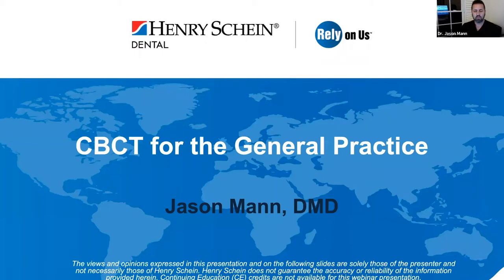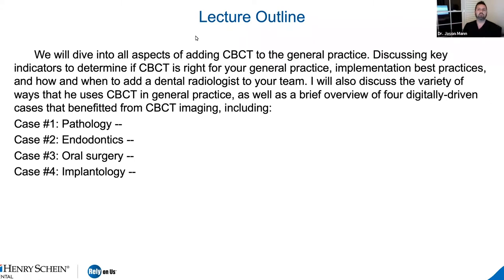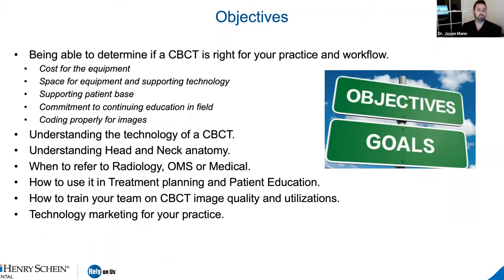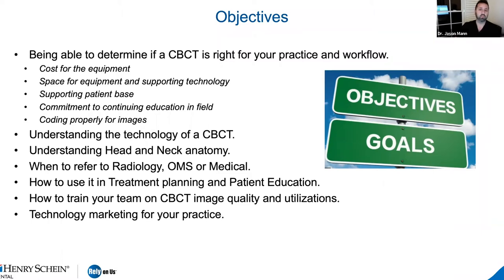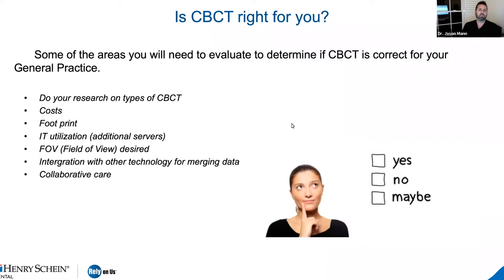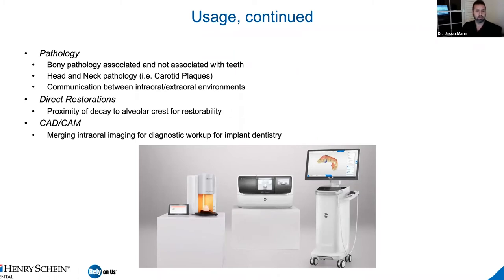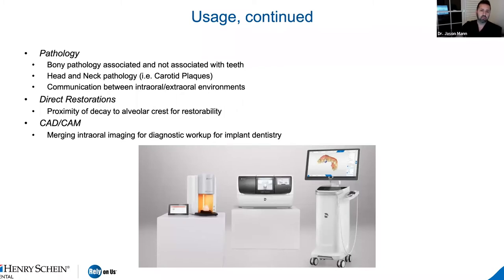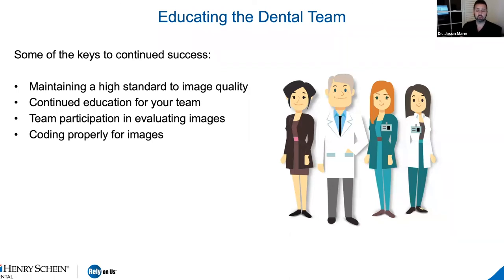CBCT in the General Practice: Four Mini Case Reviews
Join Dr. Jason Mann, practicing general dentist, for a deep dive into all aspects of adding CBCT to the general practice. Dr. Mann will discuss key indicators to determine if CBCT is right for your general practice, implementation best practices, and how and when to add a dental radiologist to your team.

Dr. Mann will also discuss the variety of ways that he uses CBCT in general practice, as well as a brief overview of four digitally-driven cases that benefitted from CBCT imaging, including:

• Case #1: Pathology
• Case #2: Endodontics
• Case #3: Oral Surgery
• Case #4: Implantology